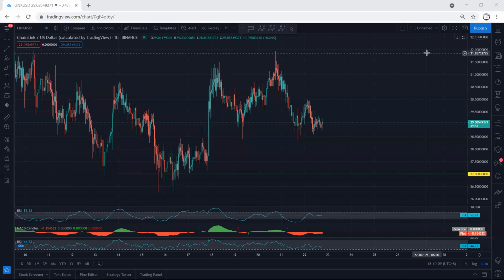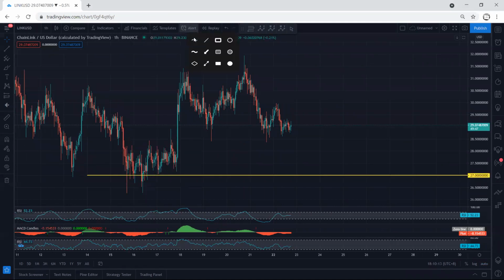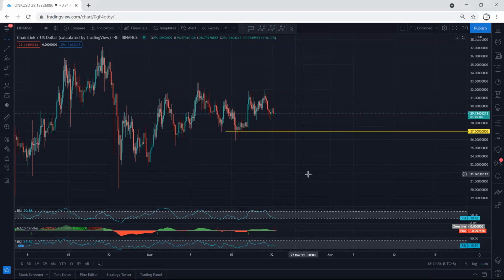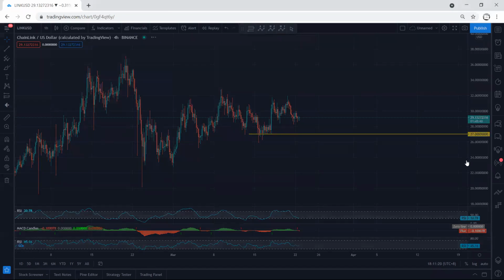Chainlink Technical Analysis for March 22, 2021 - LINK